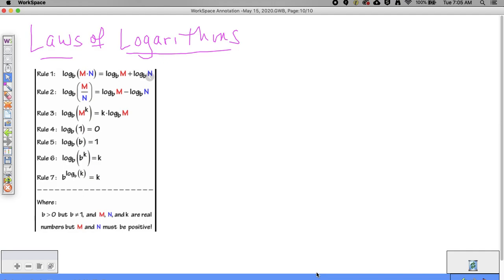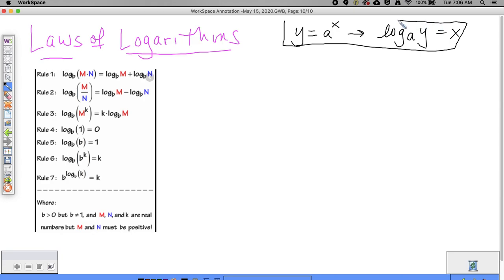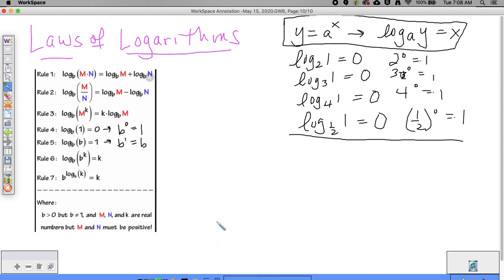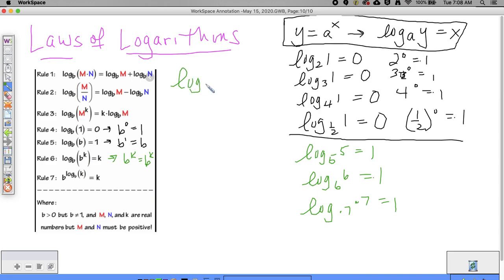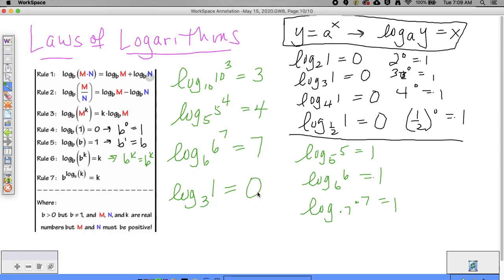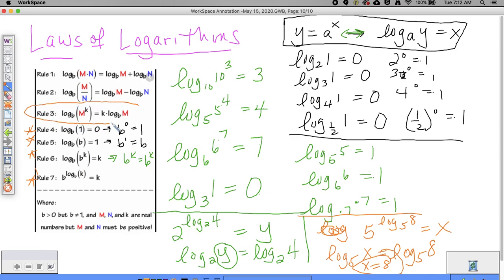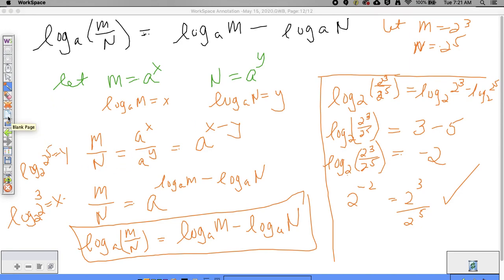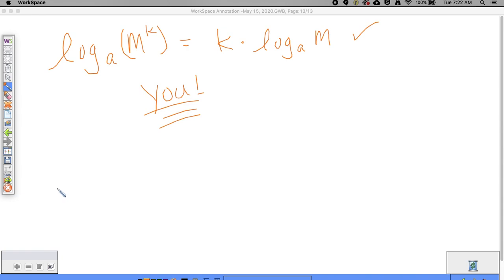Introduction To Laws Of Logarithms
Showing how the laws of logs come from laws of exponents